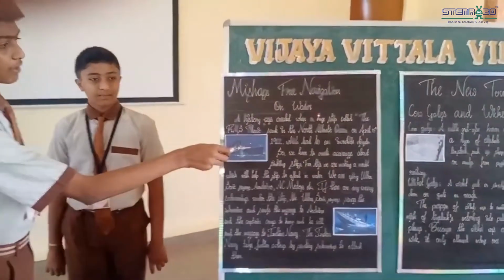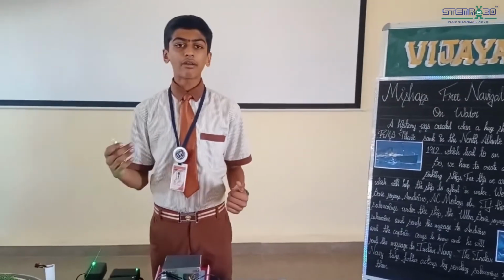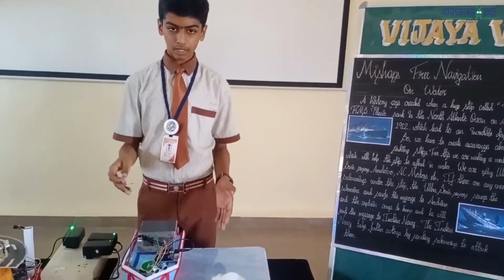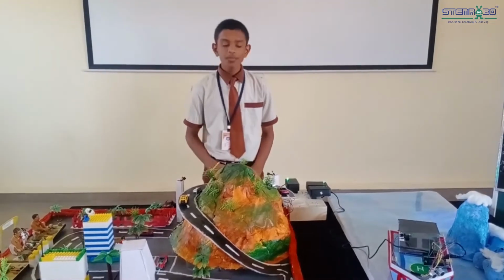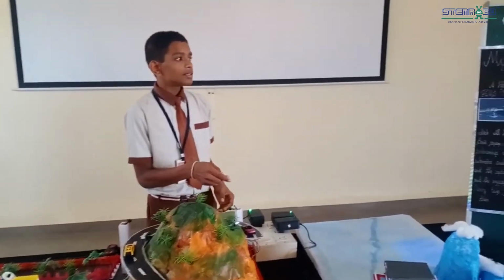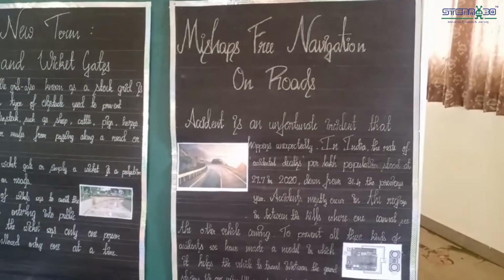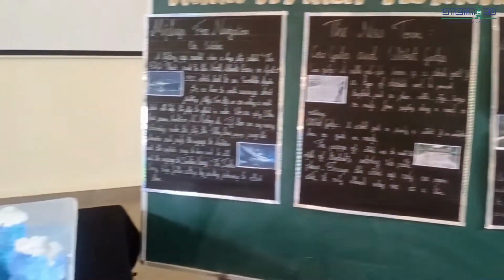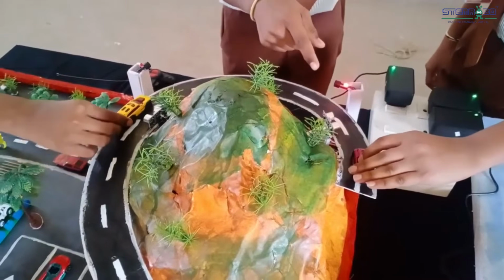Mishaps free navigation | Vijay Vittala Vidyashala Mysore | ATL Marathon 2021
Here are the students of Vijay Vittala Vidyashala from Mysore, Karnataka beating all the odds and working on real-life projects which are helpful to our society.

We feel glad that students understand the challenges and are ready to come up with a great solution through the Atal Tinkering Lab and bring STEAM education to their daily learning.

The students are explaining their projects.

Project Name:  Mishaps Free Navigation